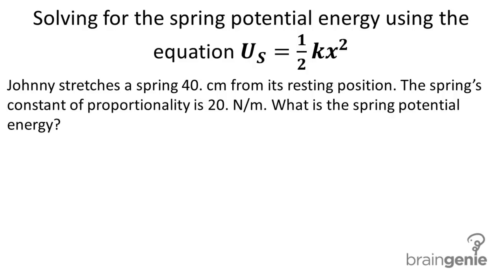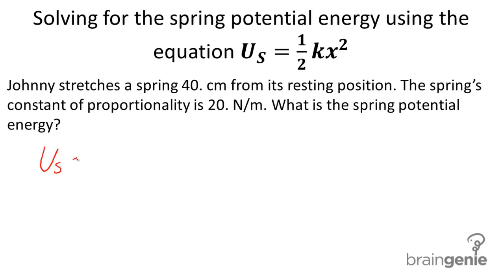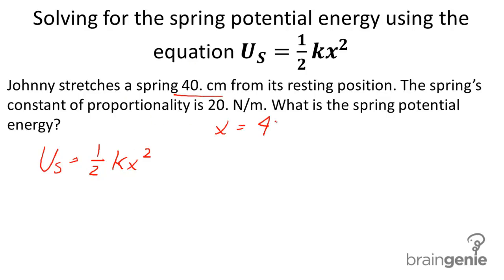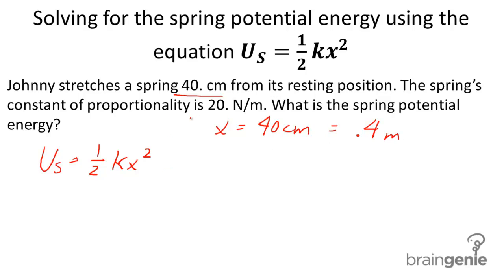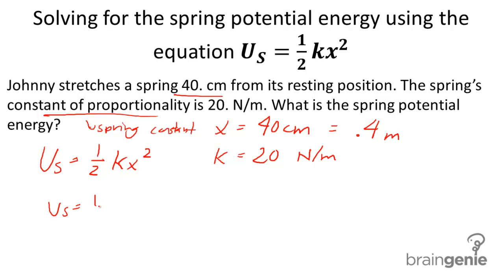Physics:2.1.3.1 Solving for the spring potential energy using the equation.